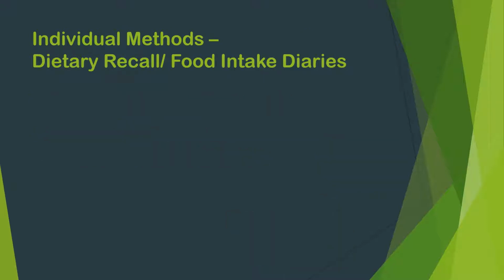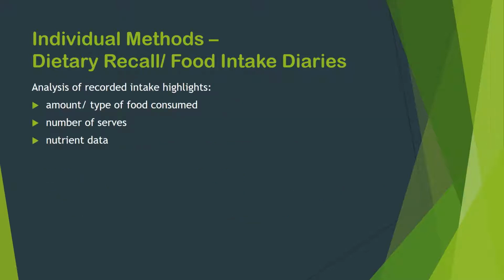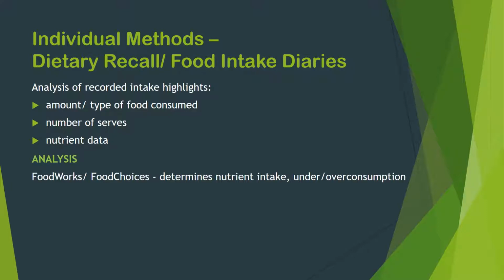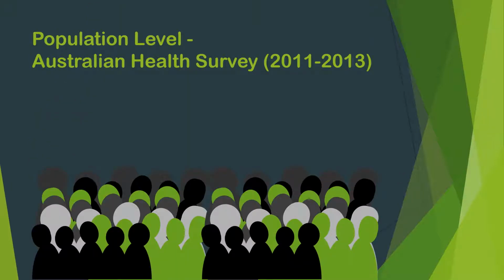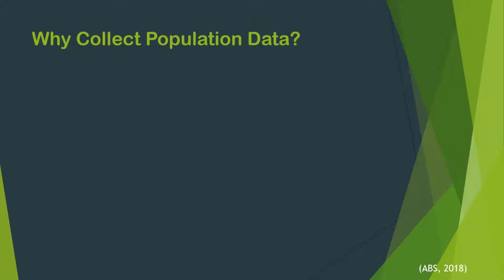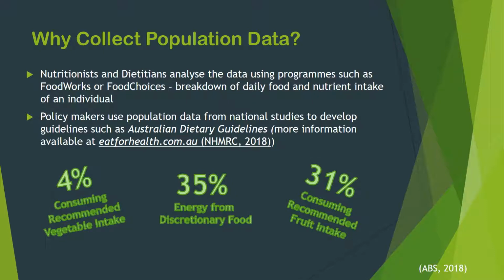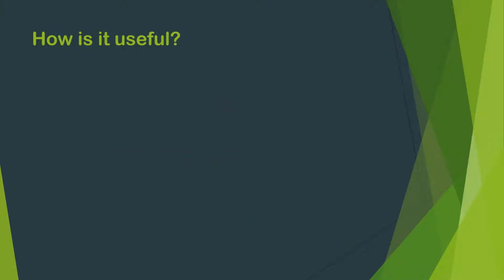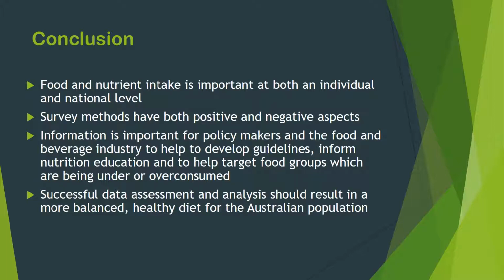Measurement of Food and Nutrient Intake